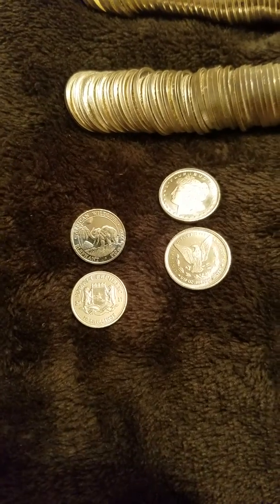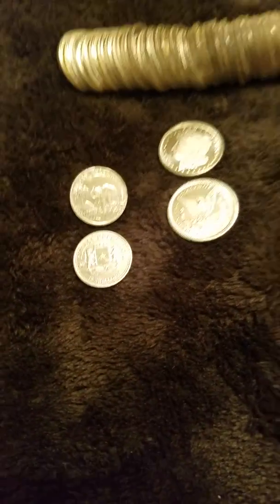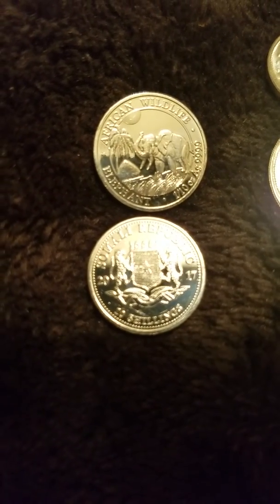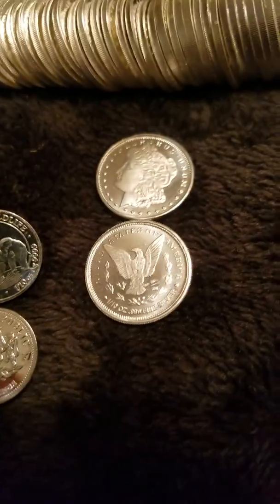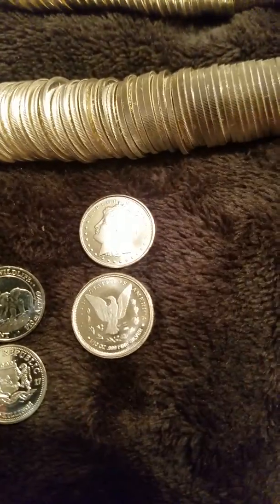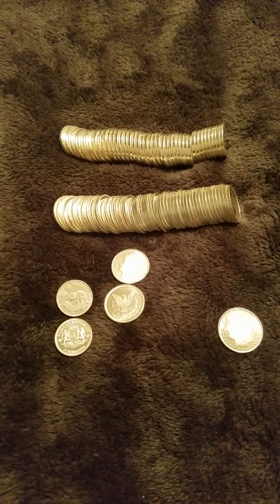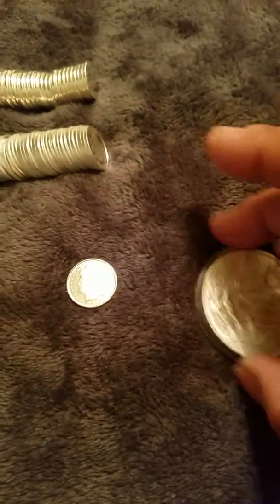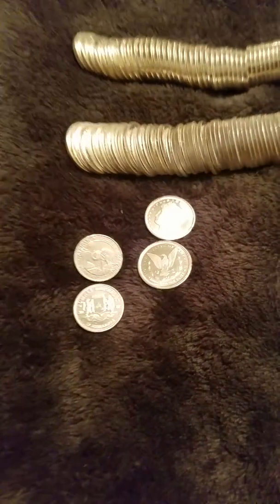Fractional silver - 1/10 Coins & Rounds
Spotlight on: 2017 Somalia silver dime & baby Morgan silver round